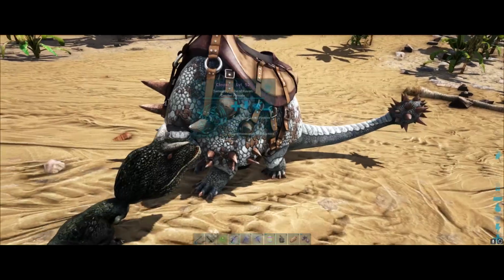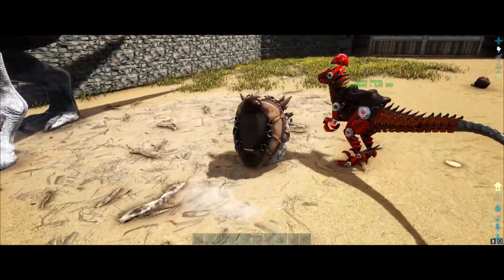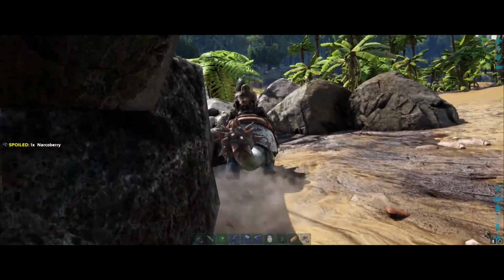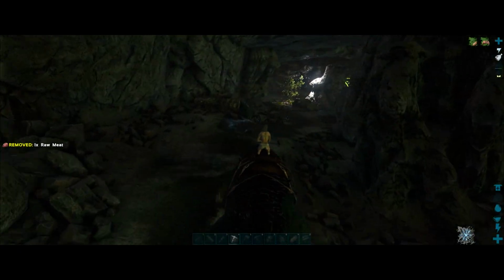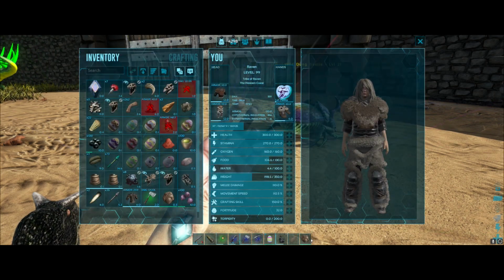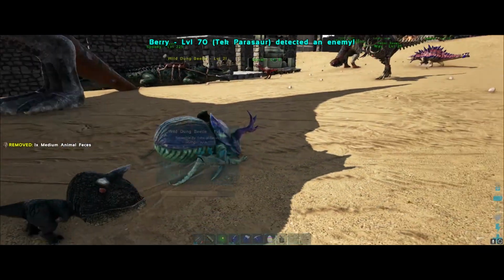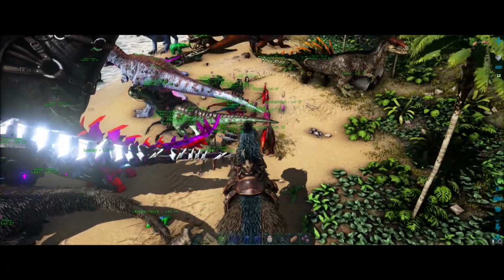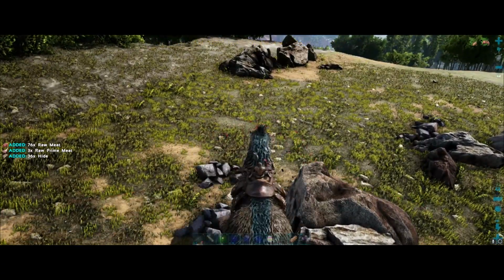ARK Dinosaur Review: Doedicurus, Dung Beetle, and Yutyrannus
We're finally here with the newest video in my ARK Dinosaur Review series! Now, I'm taking a look at the special skills and abilities of the Doedicurus, Dung Beetle, and Yutyrannus.  Do I think it's worth the effort of taming them all? Watch to find out
Doedicurus: 0:35
Dung Beetle: 4:10
Yutyrannus: 7:52

Also, I started streaming! Give me a follow on Twitch